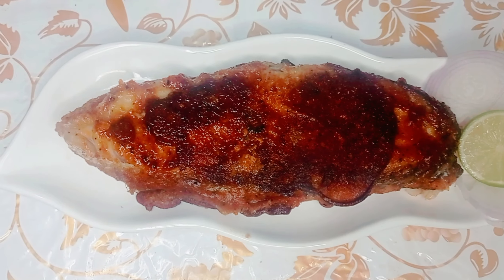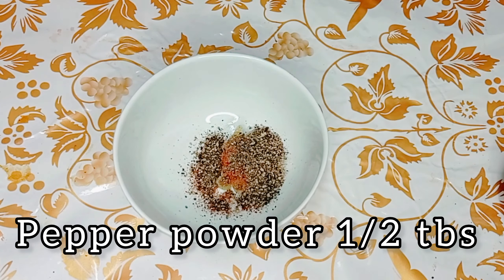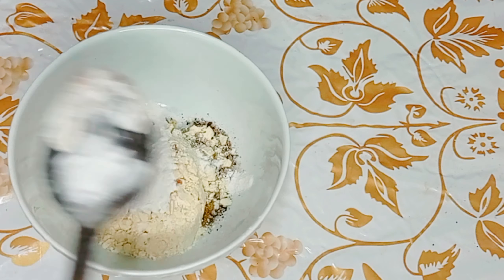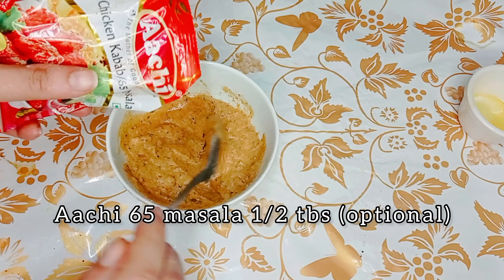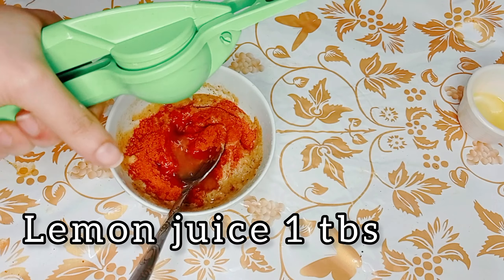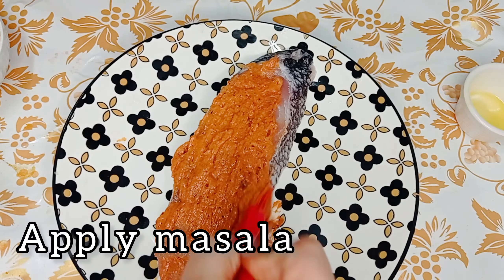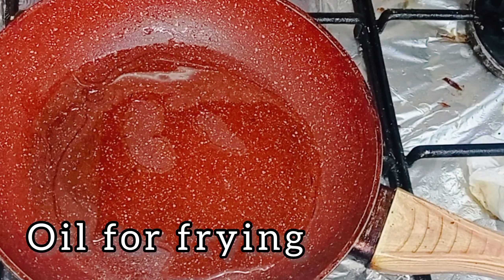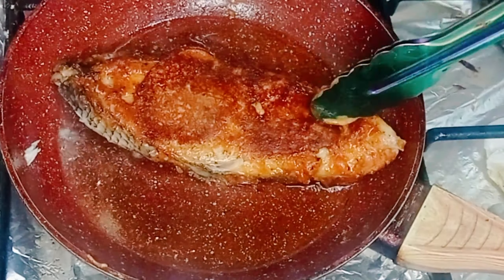Unlocking the mystery of fish 65 by FFW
how to make fish 65 enjoy with rice good for party starters#foodfantasyworld#fishfry#fish&chips#fishrecipes#howtofryfish#fishrecipe#fishfry#foodie#fish65#friedfish#asmrcooking#chandraskitchen#tadtybiteshare#sahihai#crispy sahi haitasty bite shareChandra's kitchenasmr cookingfried fishfish curryindian recipesfish fryfish recipehow to fry fishfish recipesfish and chipsfish fry recipeeasy recipeshow to cook fish